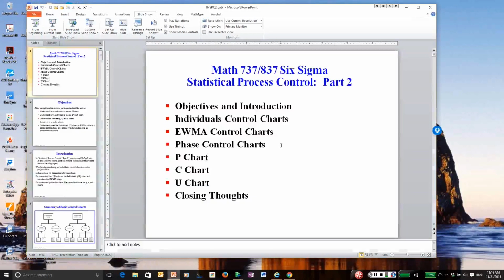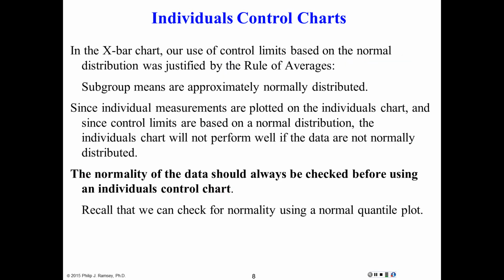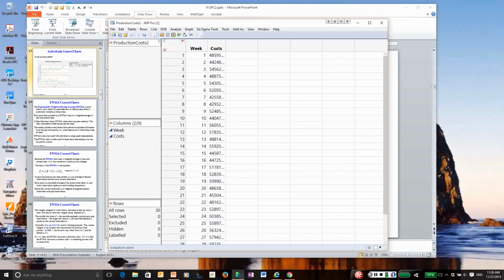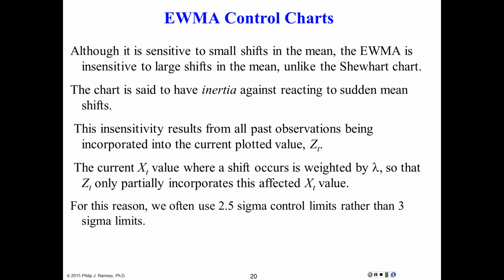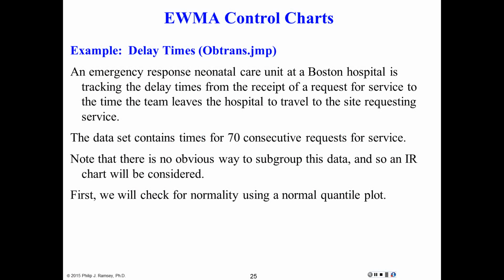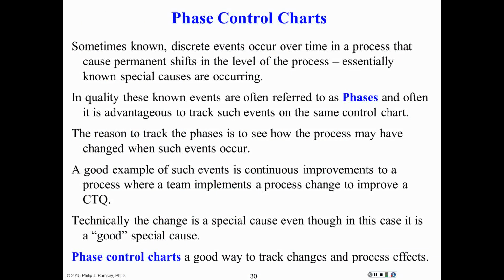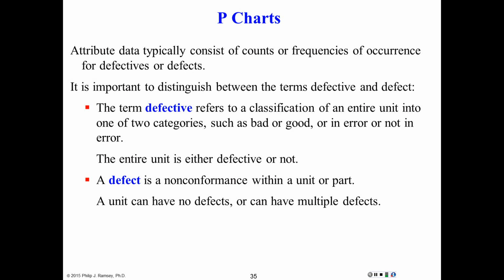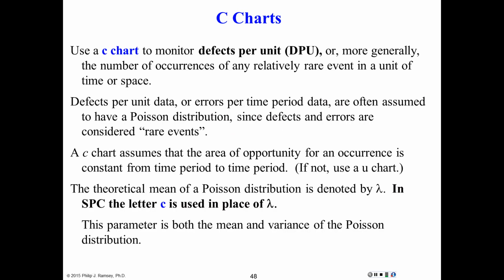23 SPC 2